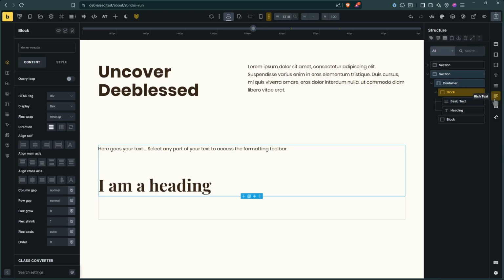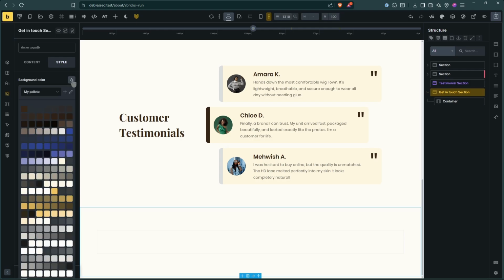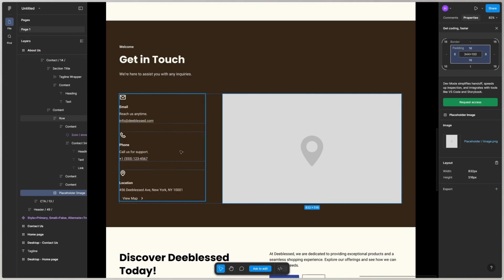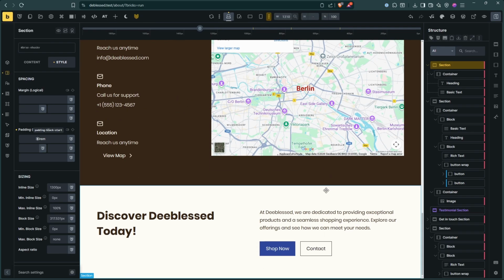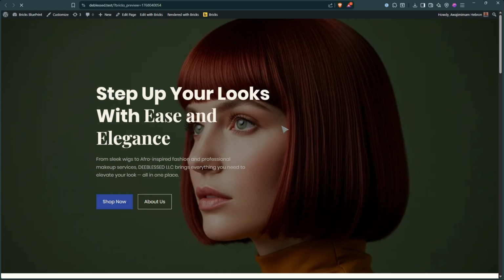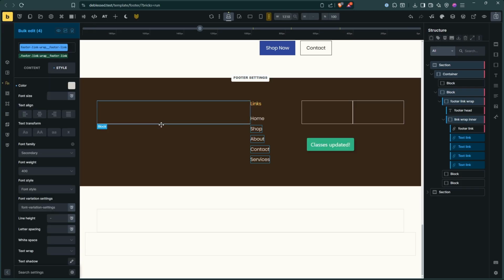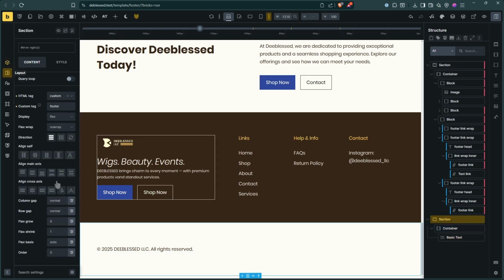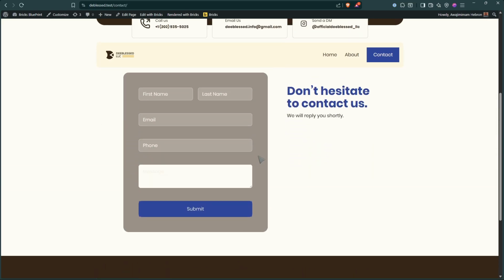Figma to Bricks — Deeblessed Website Build Global Components & Final Polish Ep 5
This is Episode 5 — the final episode of the Deeblessed Website Build in the Figma to Bricks series.

In this episode, the build is completed.

No new design ideas.
No experiments.
Just locking structure, consistency, and behavior so the site works as a complete system.

This episode focuses on:
- Reusable global components
- Responsive strategy across breakpoints
- Navigation and page linking
- Layout corrections and final polish

Timestamps:
00:00 – Intro & Recap
09:00 – Creating Global Components (Reusing Sections)
10:45 – Building the “Get in Touch” Section
30:20 – Mobile Responsiveness Strategy (Tablet & Mobile)
37:00 – CSS Order Trick (Reordering Elements on Mobile)
43:20 – Building the Global Footer Template
01:02:20 – Building the Global Header (Nav Menu)
01:06:40 – Linking Pages (Home, About, Contact)
01:10:20 – Final Polish: Fixing Header Overlap Issues

Tools Used:
- Bricks Builder
- Core Framework
- Advanced Themer

Original UI Design by:
Ejemighaye Oghenemaro